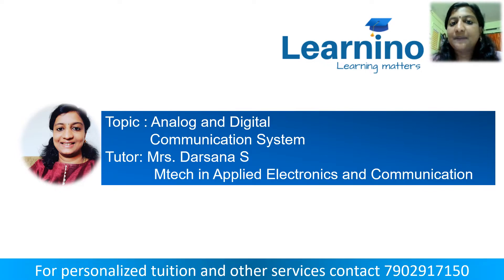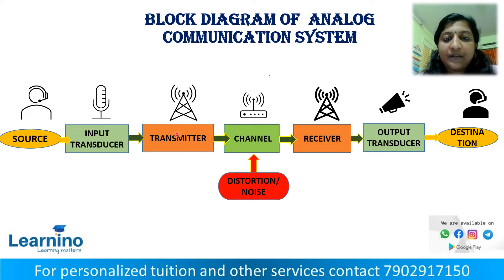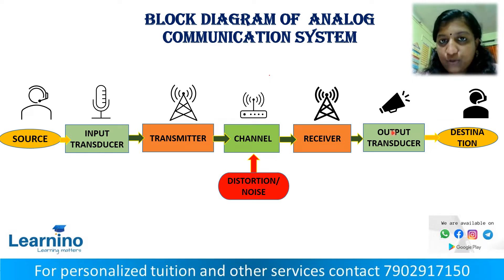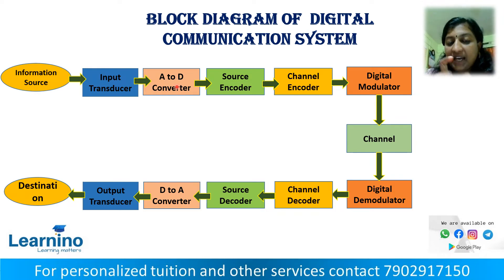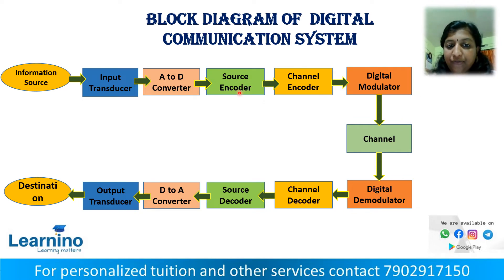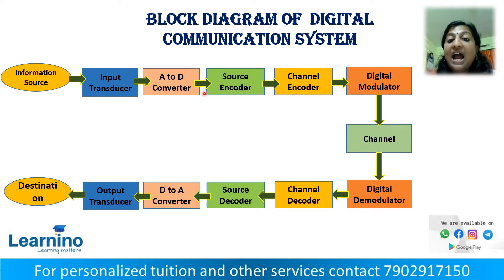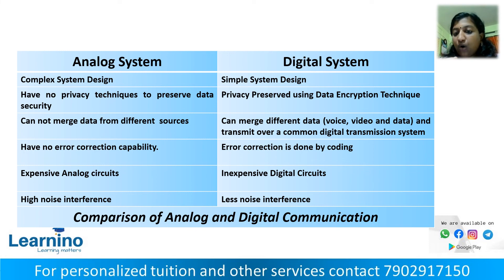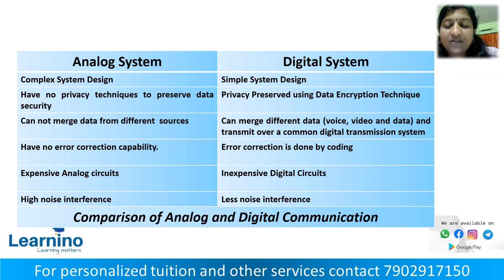Analog and Digital Systemsl KTU ECE S5 l Analog and Digital Communication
*📱 Connect with LEARNINO Services:*

🖥️📚 *Exclusive learning platform for Engineering students*

 📲 *Live and Recorded Classes Available*

*Our Specialities*
1️⃣One to One Classes
2️⃣Flexible Timing
3️⃣Experienced Faculties
4️⃣ Affordable Fees
5️⃣ Provide study materials

*Our Services*
1️⃣ BTech Tuitions for all subjects

2️⃣ Previous year question paper solving

3️⃣ C Programming Course

4️⃣ Special Engineering Maths Tuition

Instagram.com/learnino_official/